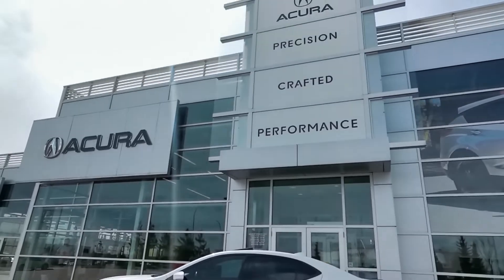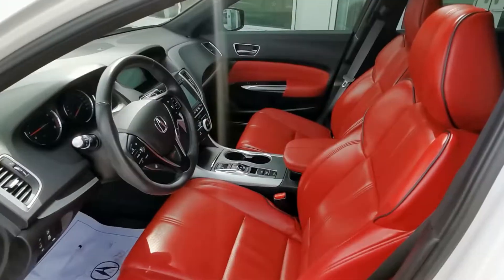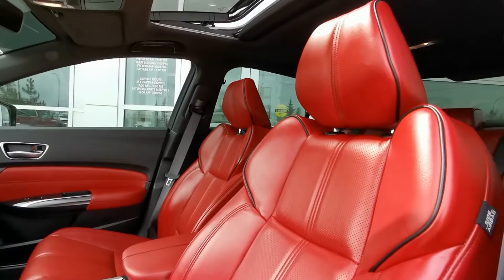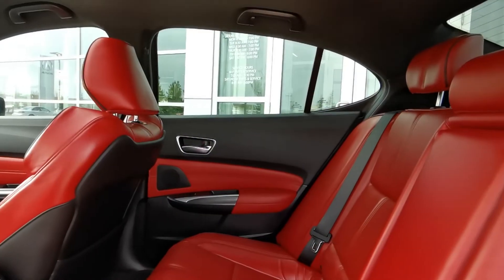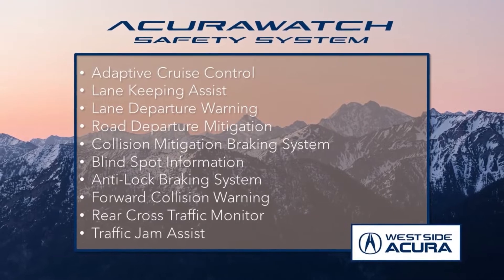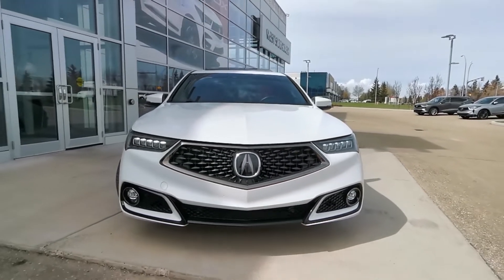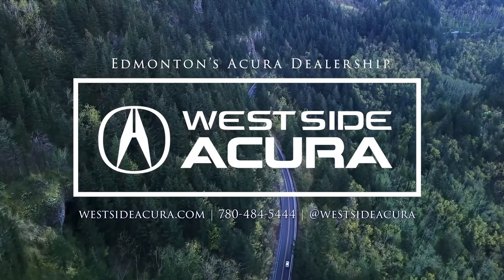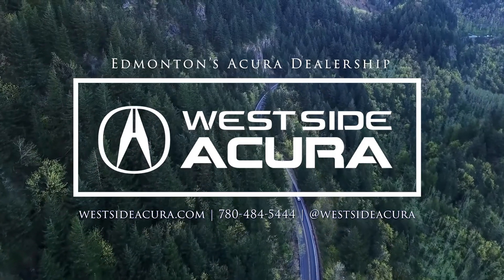2019 Acura TLX A-Spec Technology | WALKAROUND | West Side Acura in Edmonton AB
Stock number: PI2239